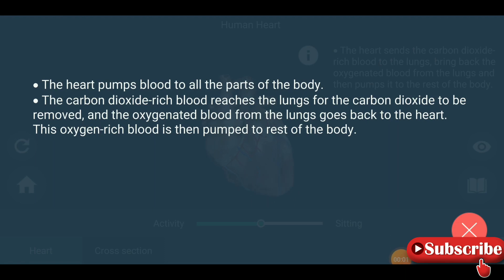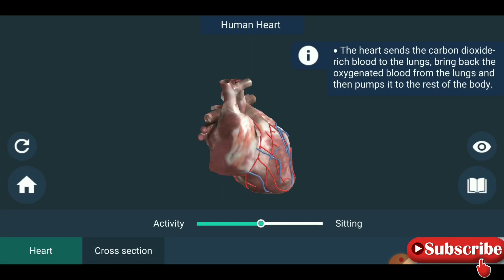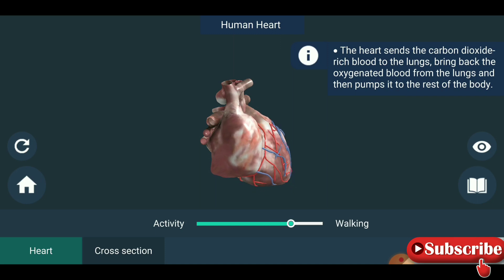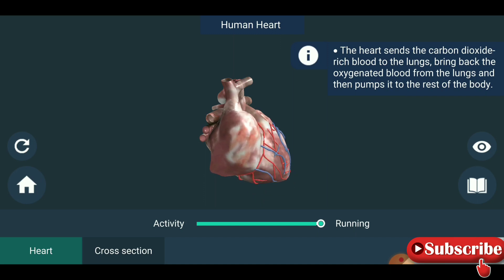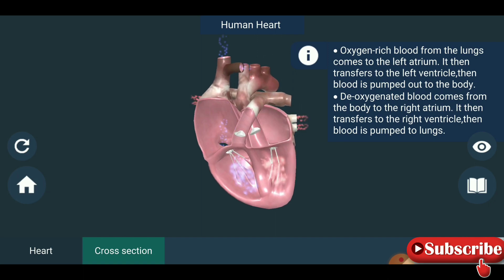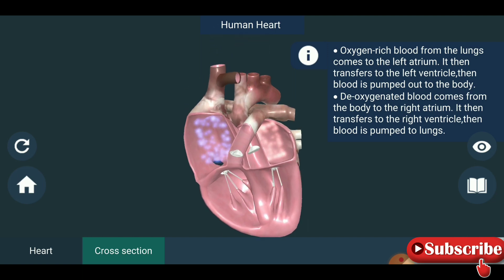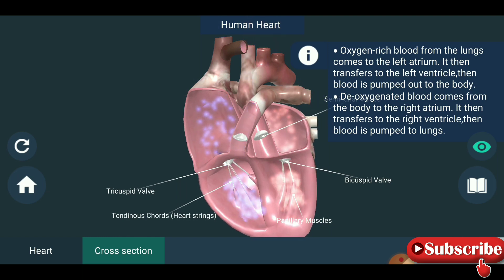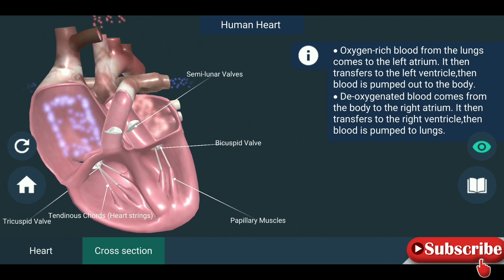Human Heart Working principal|Circulation 3d Video|ಮಾನವನ ಹೃದಯ|ಹೃದಯದ ಕಾರ್ಯ ವಿವರಣೆ|ರಕ್ತ ಪರಿಚಲನೆ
Detailed Information about Working principle of Human Heart and Circulation. 3D video helps to students understand the concept Easily also shown the cross section of Human heart